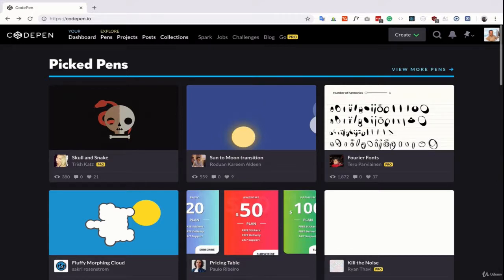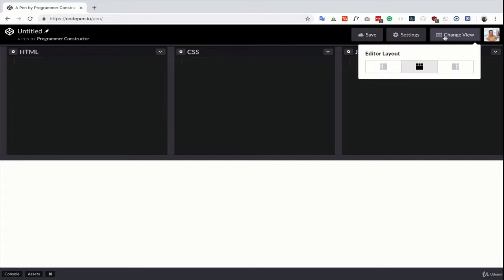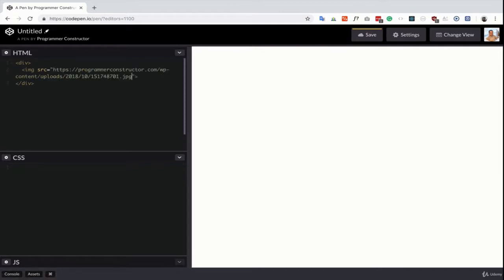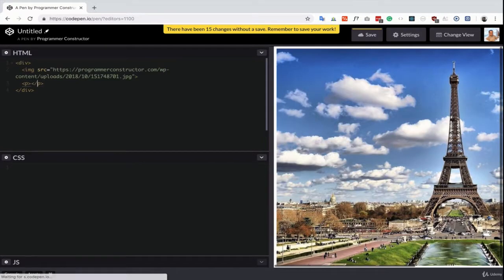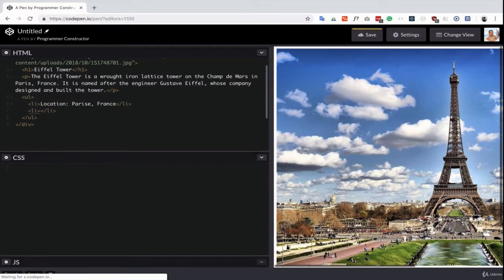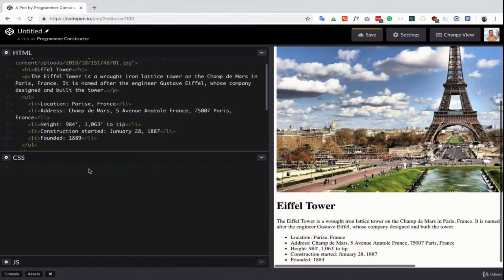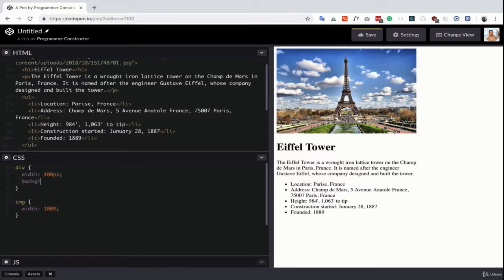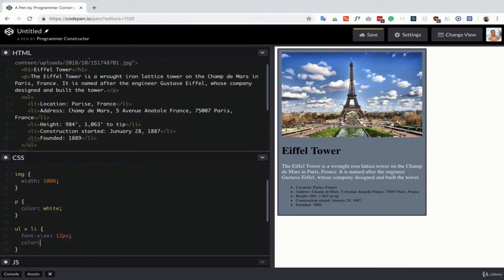Picked Pens And Codepen - Learn HTML And CSS In 2 hours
Learn HTML & CSS in hindi & urdu language step by step easy tutorial for beginner , in this video i will teach you how you can start designing website or web page using very popular web language html yes if you are a computer student and you are learning coding like c language c++ & java and you also want to learn web programming language html then this easy tutorial will help you to start html coding so that you can start you html & css coding at home this video cover all  topics